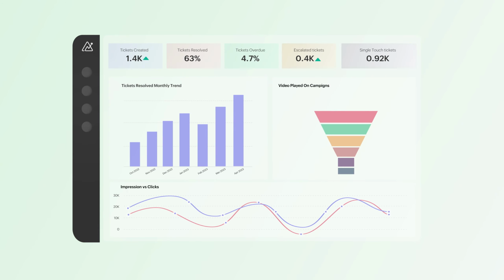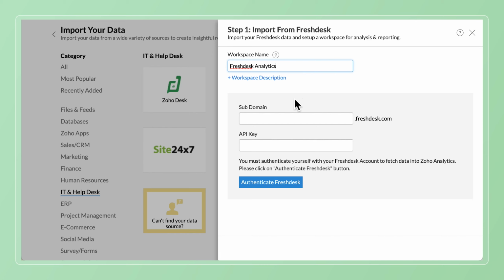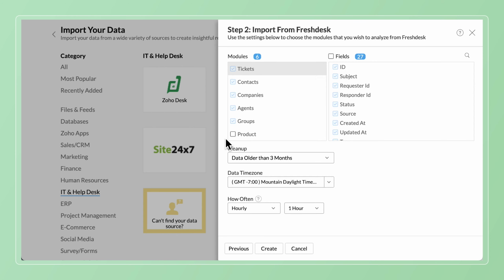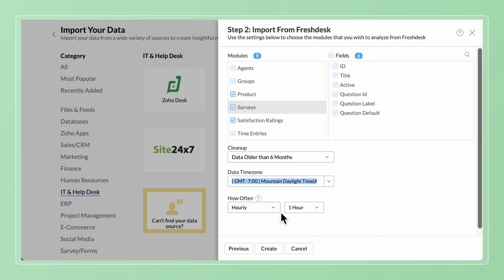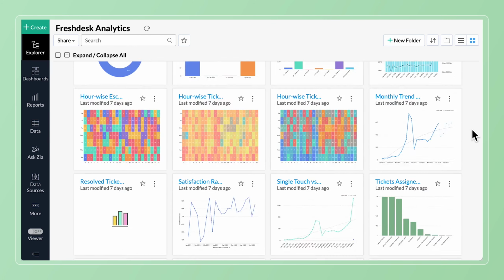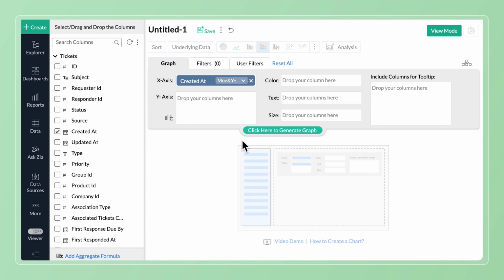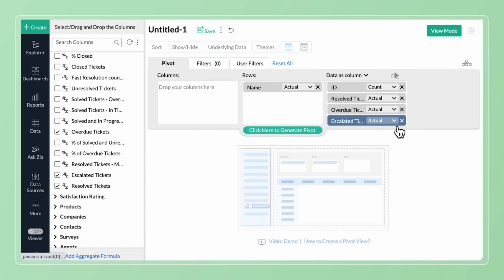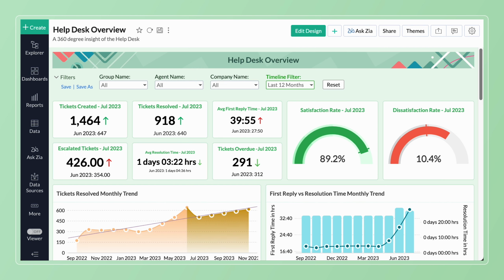Advanced Analytics for Freshdesk | Zoho Analytics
🚀 Ready to make the most of Freshdesk in Zoho Analytics? This video shows you how! Discover step-by-step setup, data import, and customization to boost your customer support. Learn to create powerful reports and interactive dashboards. If you want to level up your support game with Zoho Analytics and Freshdesk, this is your go-to guide 📊👍